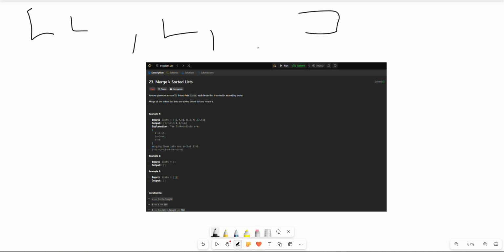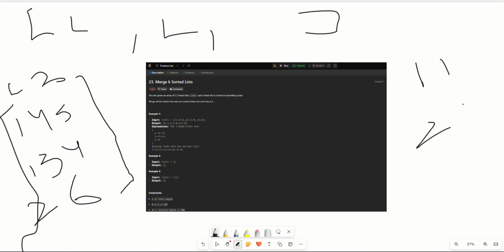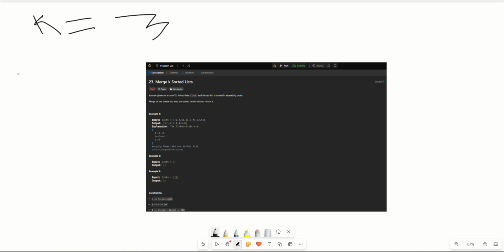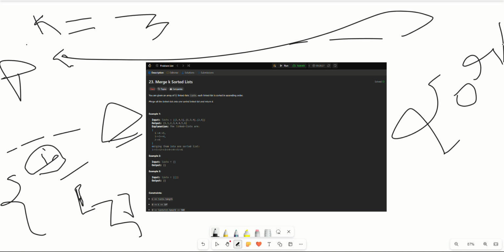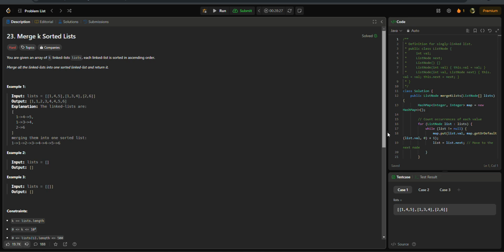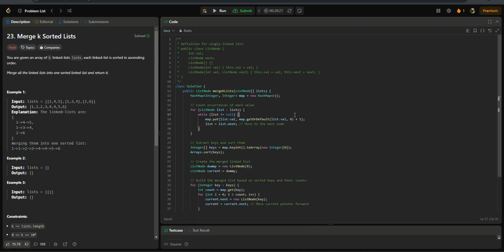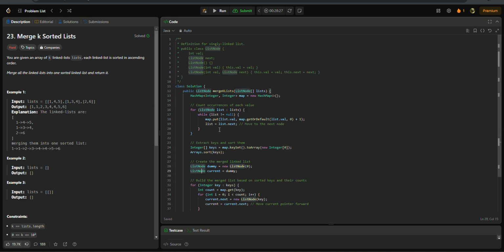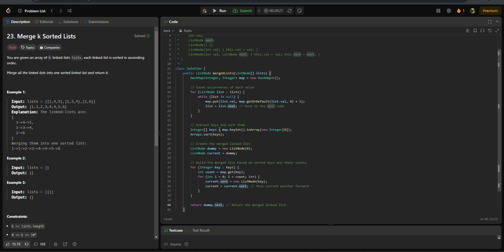23 Merge k Sorted Lists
23. Merge k Sorted Lists